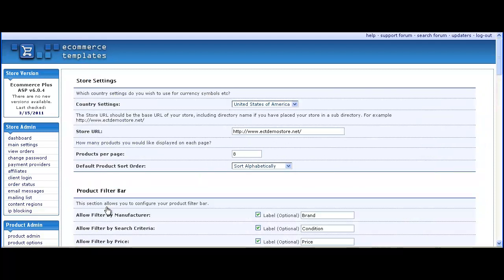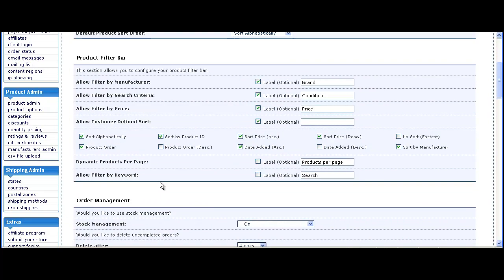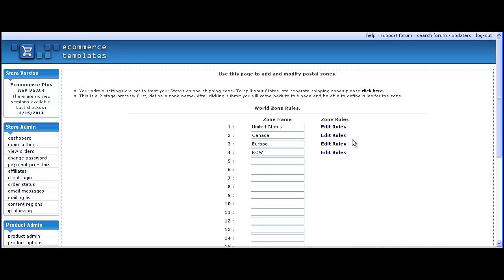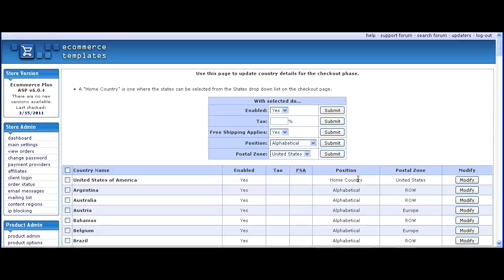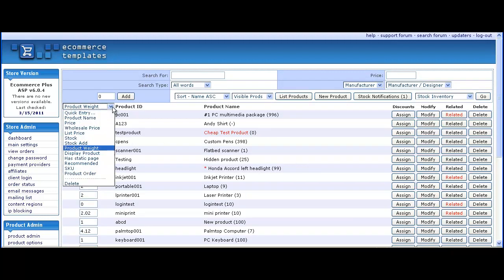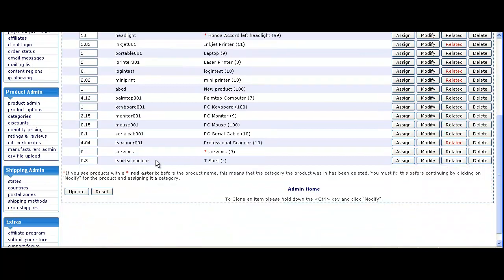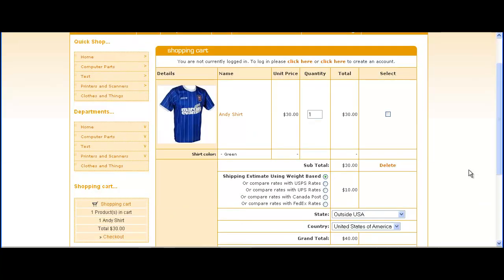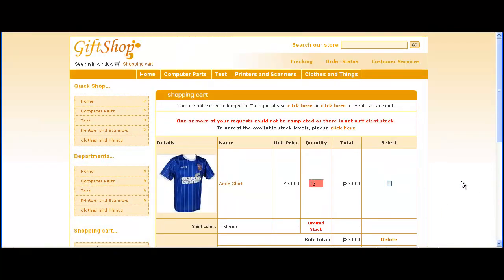Flat rate shipping using Ecommerce Templates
This video shows how to set up flat rate shipping which allows for different flat rates for standard, express and international destinations and methods.